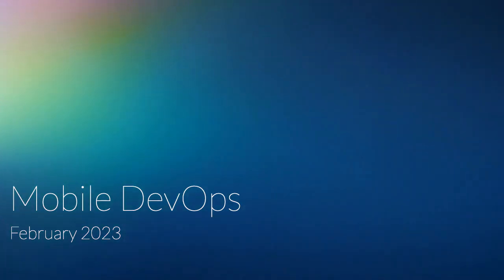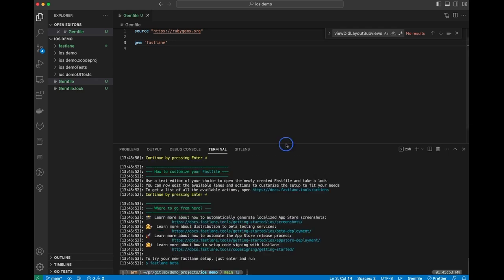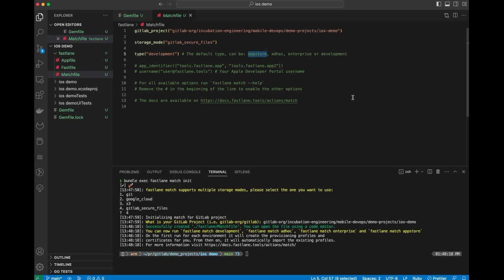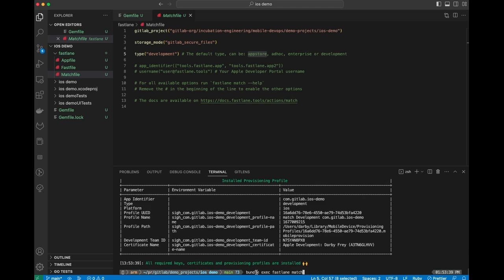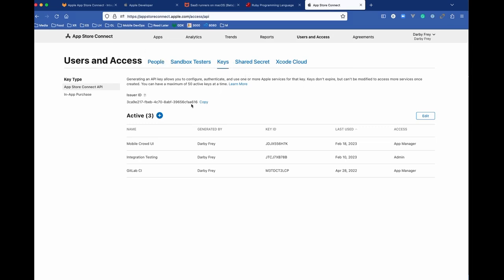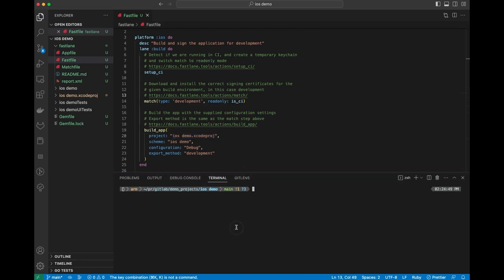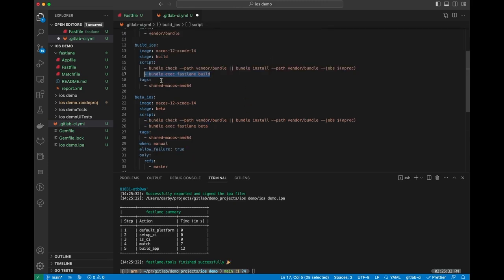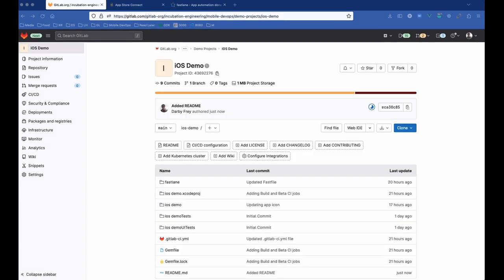Incubation Engineering - Mobile DevOps - Feb 2023 Showcase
Topic: How to build and release an iOS app to Test Flight with GitLab